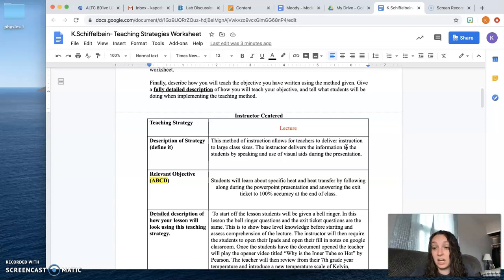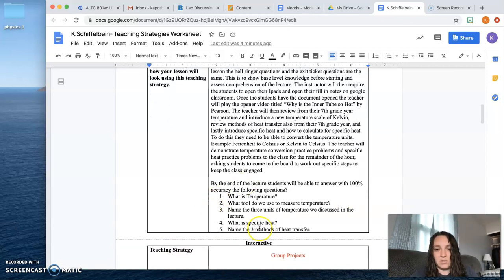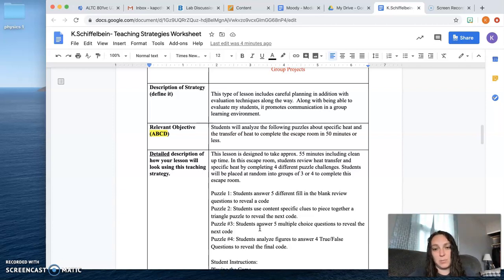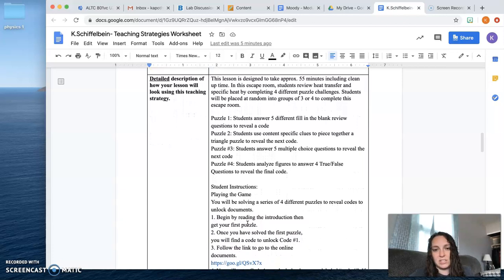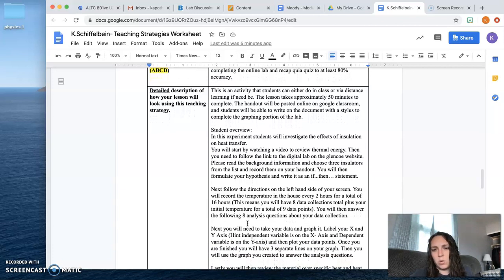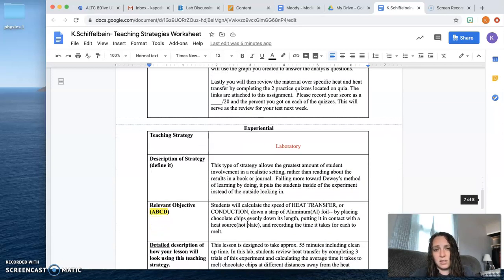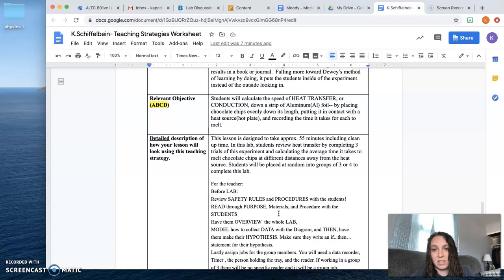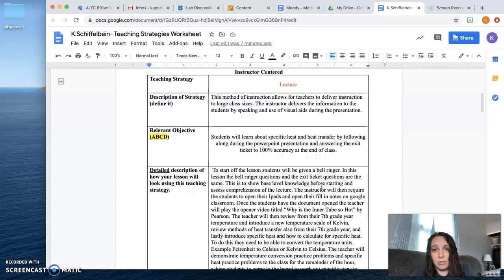Module 7 Discussion Video